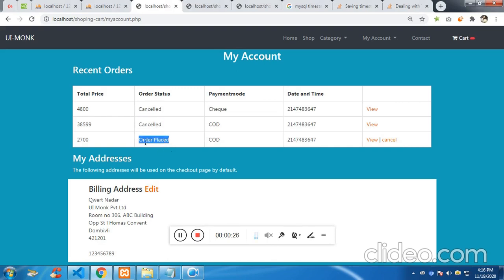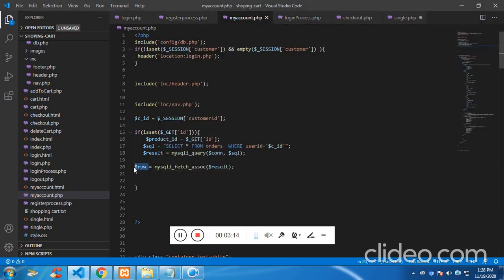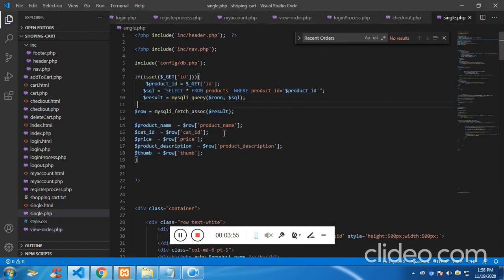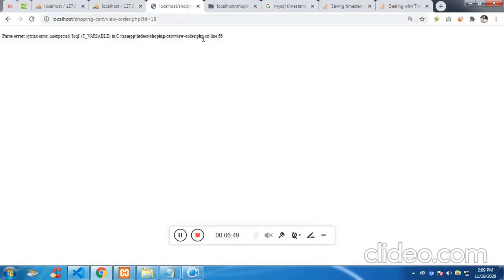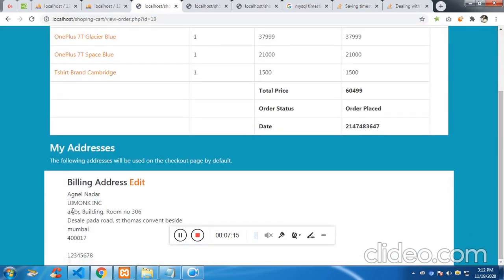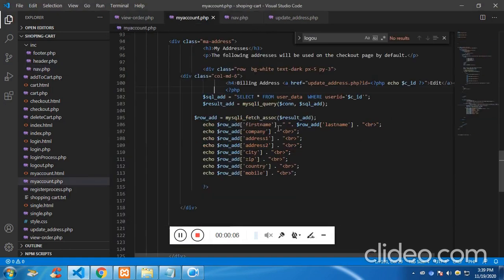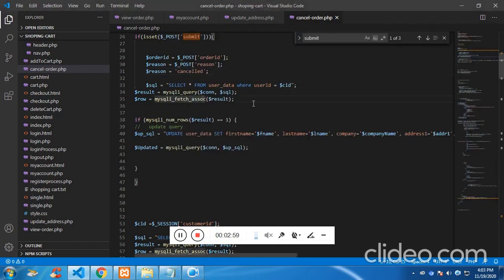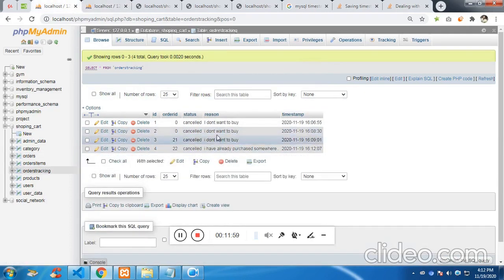Cancel Product in Shopping Cart Tutorial - PHP/MYSQL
Topice Covered in this Tutorial:
1. Add & Edit Billing Address
2. Cancel Ordered Product with Reason
3. Store the cancelled product in database
4. Display all orders in my account page